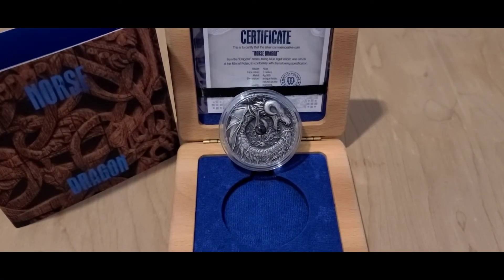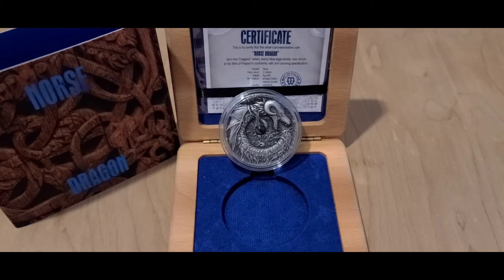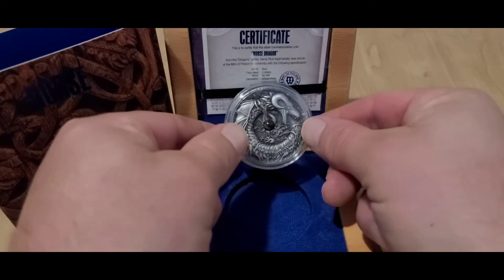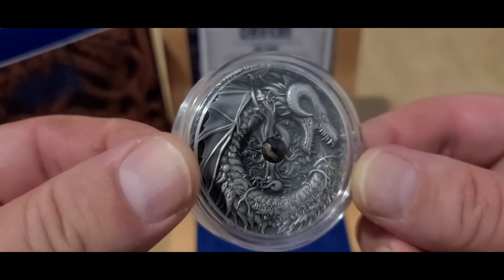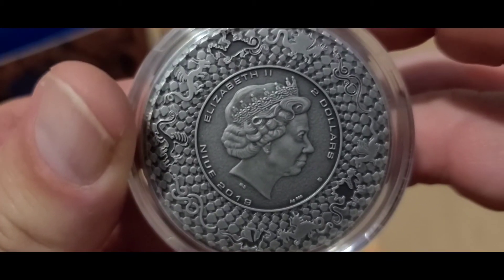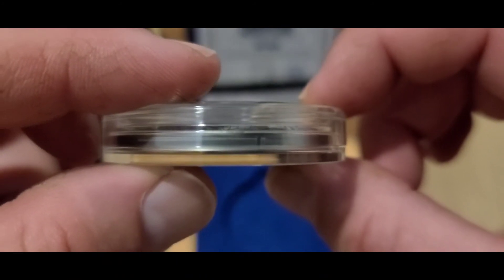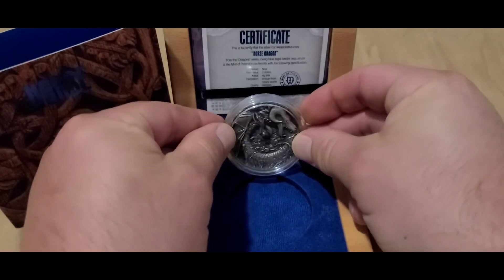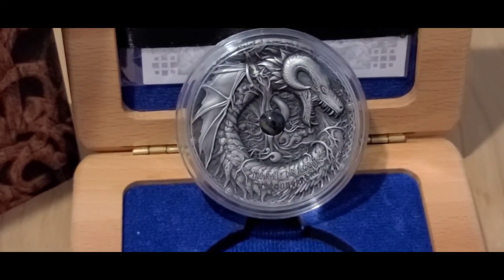The Comex explained featuring 2019 Isle of Niue Norse dragon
This is an attempt to explain how the comex is broken down is layman's terms. The coin featured is a 2019 Island of Niue Norse Dragon 2 oz coin.